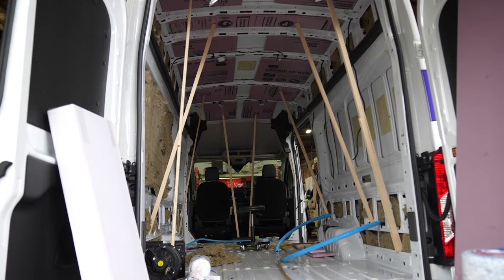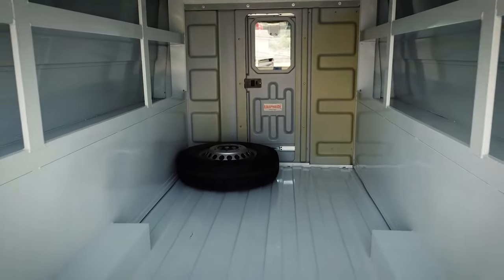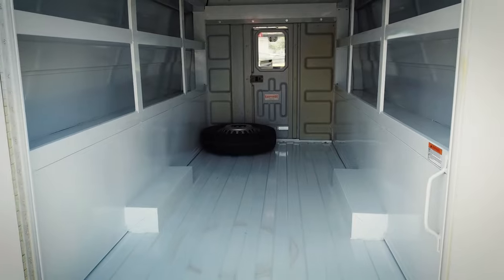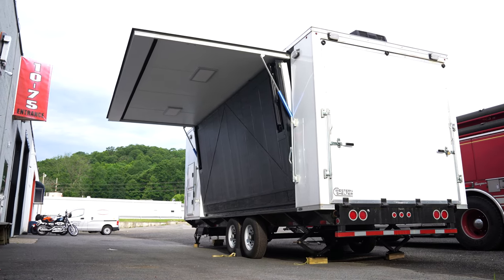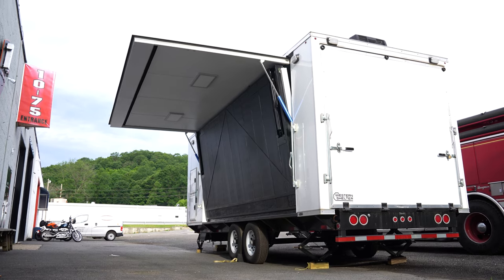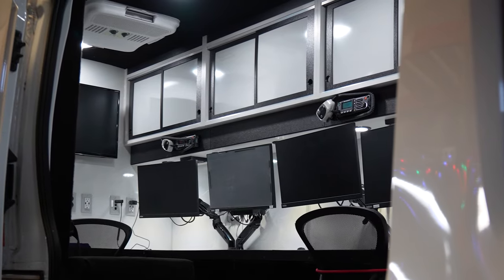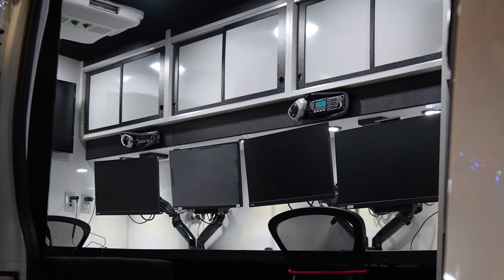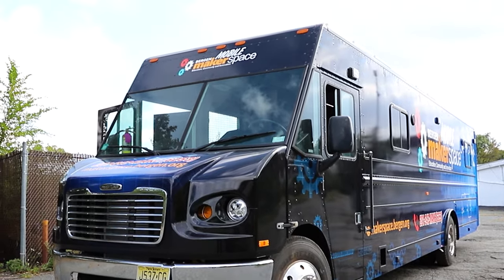NEW DIVISION 10-75 ANNOUNCEMENT | Introducing: 10-75 Specialty Vehicles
Introducing our brand new division: 10-75 Specialty Vehicles!